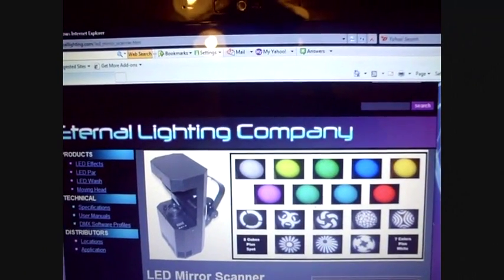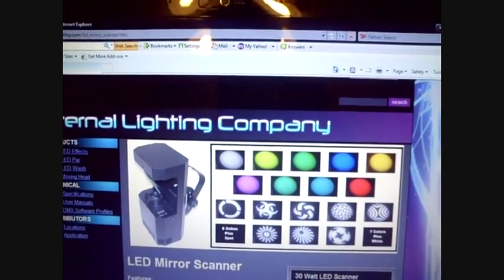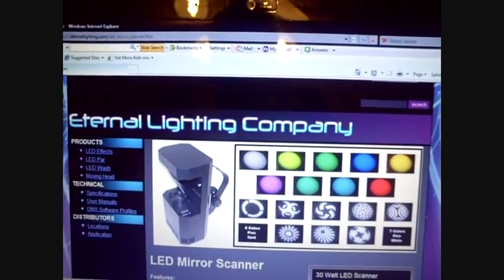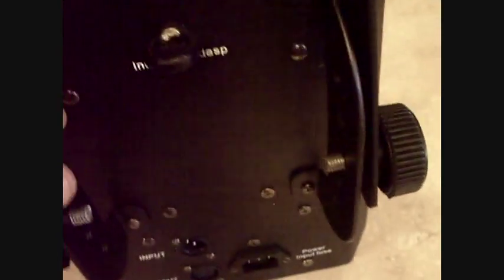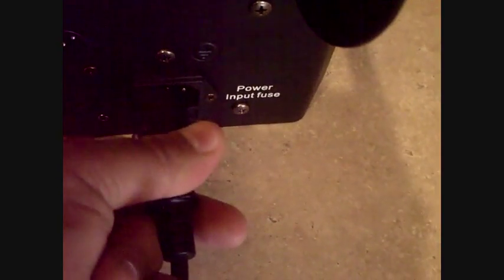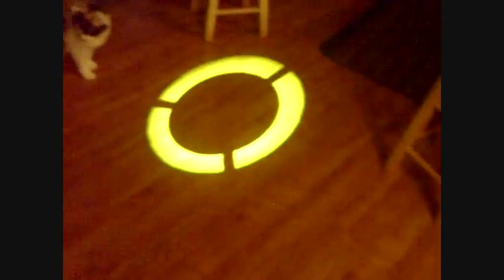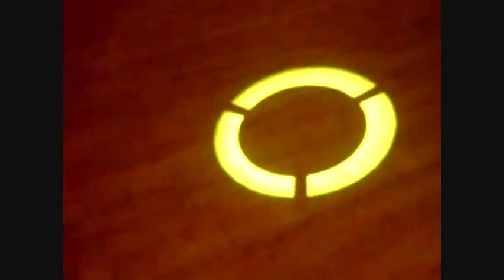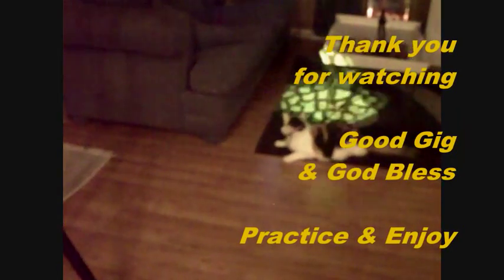Eternal Lighting Company 30 Watt ETL LED Scanner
Eternal Lighting Company
LED Mirror Scanner